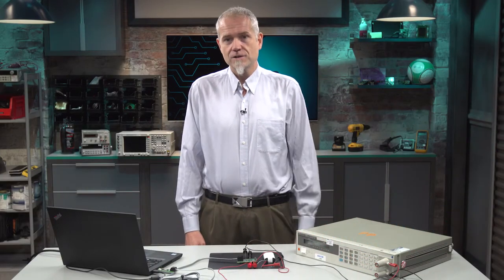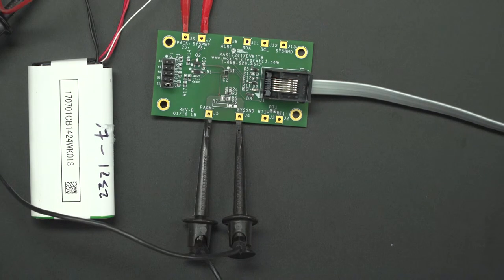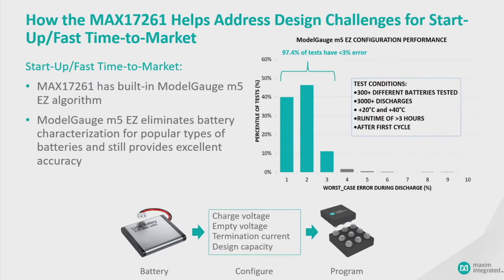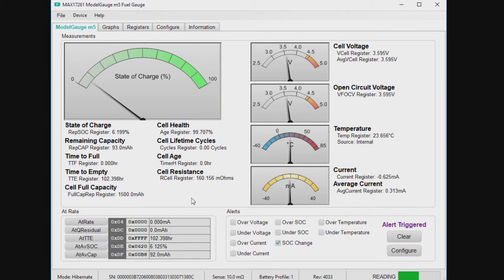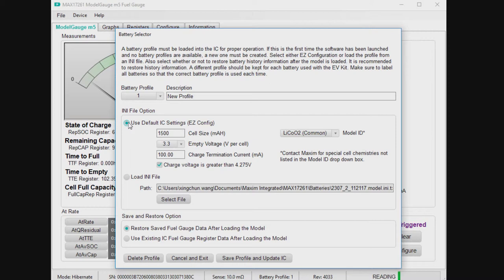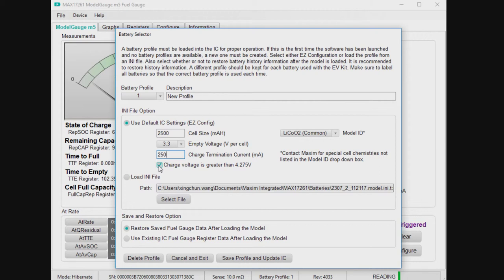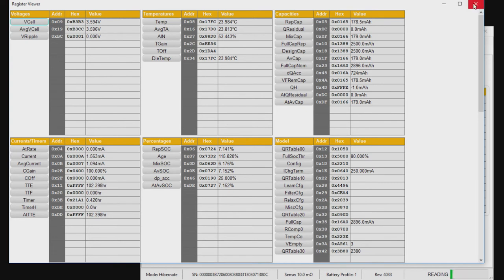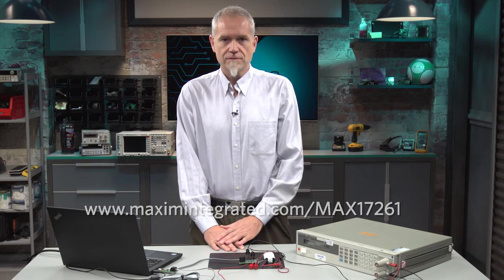Highly Accurate Battery Fuel Gauging Using the MAX17261 Fuel Gauge and ModelGauge™ M5 EZ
Jason shows how to accurately implement battery fuel gauging using the MAX17261XEVKIT and the ModelGauge™ m5 EZ Config GUI with more than 3% accuracy level.

00:28 Hardware Setup
02:15 ModelGauge m5 EZ Configuration
03:10 MAX17261XEVKIT Demo